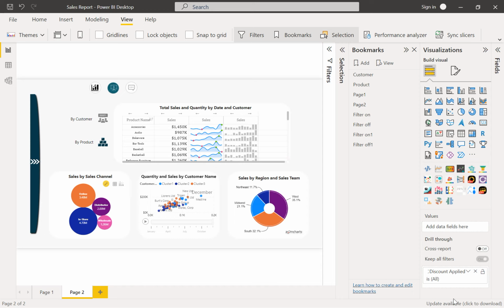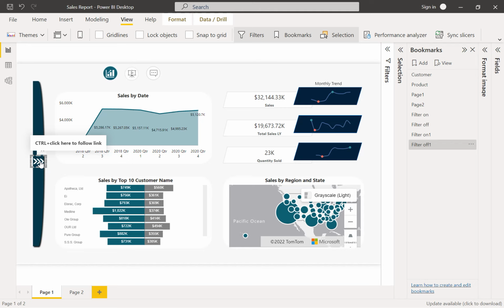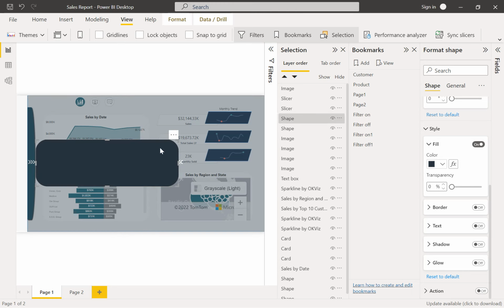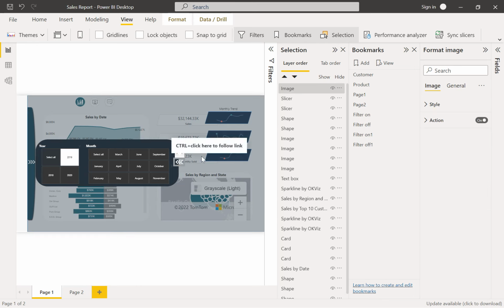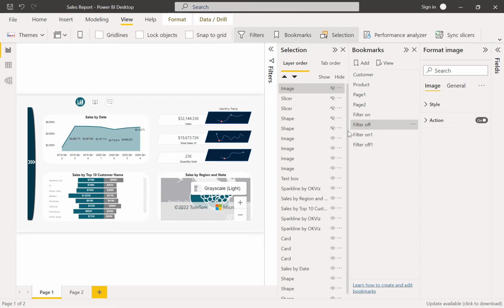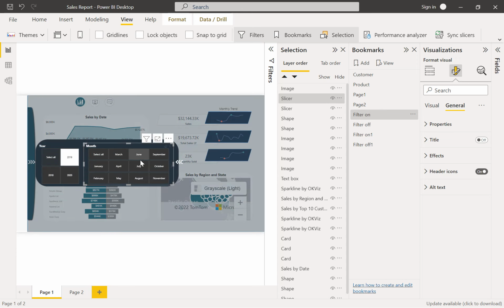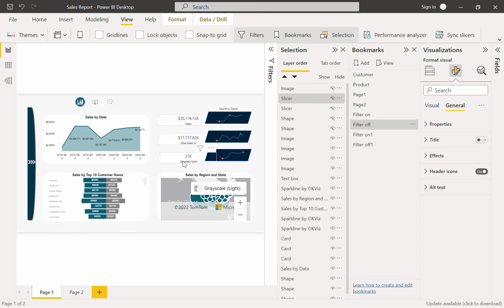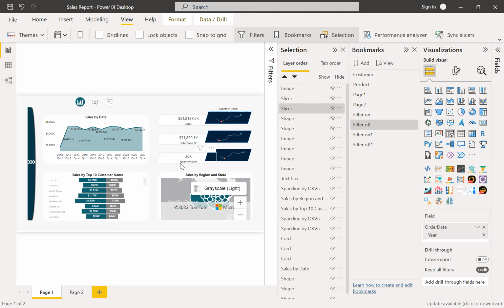How to create custom Slicer pane in Power BI | Power BI Sales Report Development | Part 7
Take your Power BI reports to the next level with a custom slicer pane! 🎨📊

In this tutorial, we’ll walk you through the process of creating a custom slicer pane in Power BI, which allows you to design a more tailored and interactive experience for your report users. Learn how to build a slicer pane that integrates seamlessly with your reports and enhances data exploration.

🔍 What You’ll Learn:

How to set up and design a custom slicer pane in Power BI
Best practices for making slicers more interactive and user-friendly
Techniques for integrating custom slicers with your report visuals
Tips for styling and formatting to match your report’s theme
🎯 Why Create a Custom Slicer Pane? A custom slicer pane not only improves the aesthetics of your reports but also enhances user experience by providing intuitive filtering options. This tutorial will help you make your Power BI reports more engaging and easier to navigate.